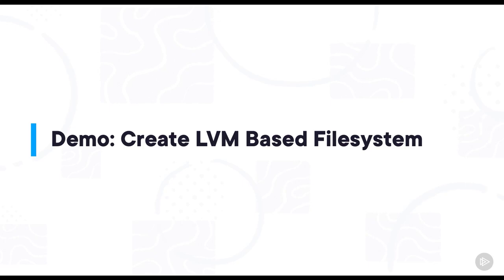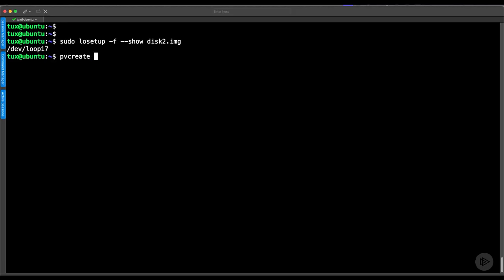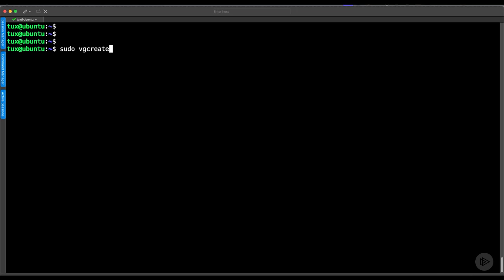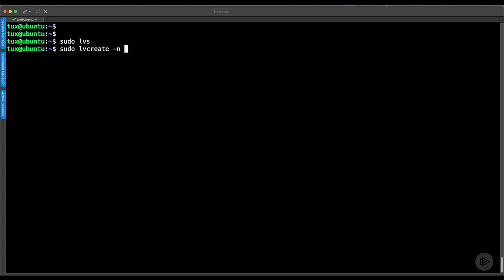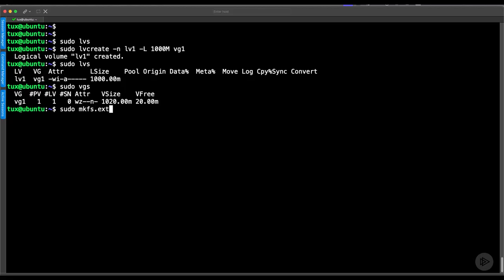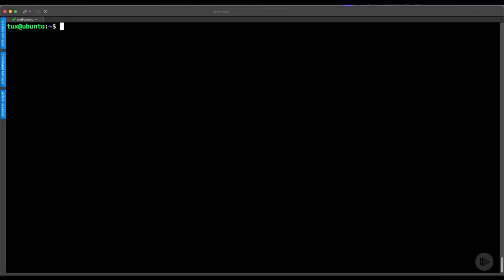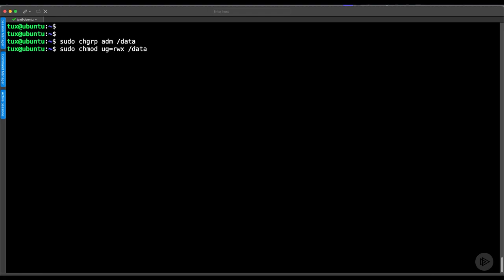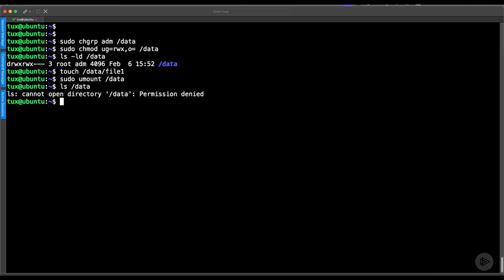28 Creating LVM Volumes